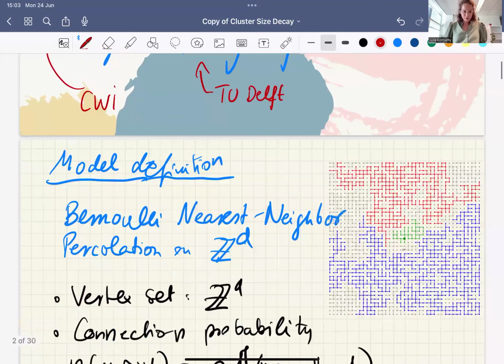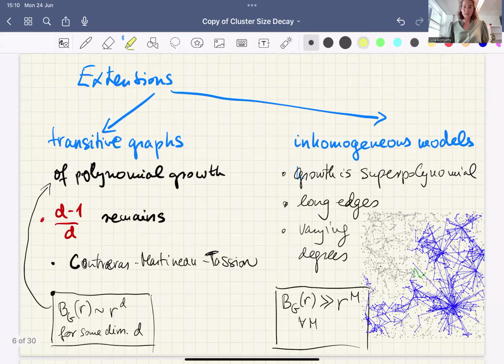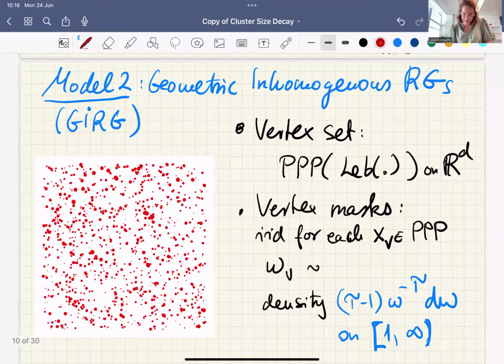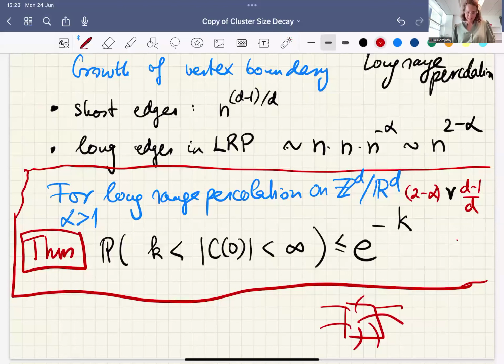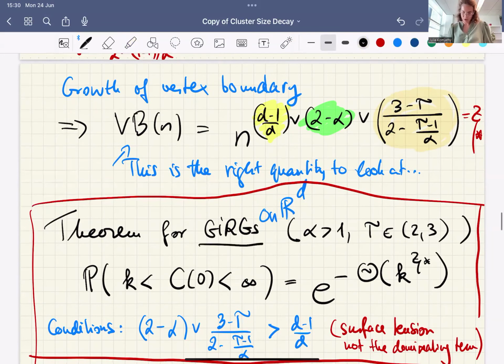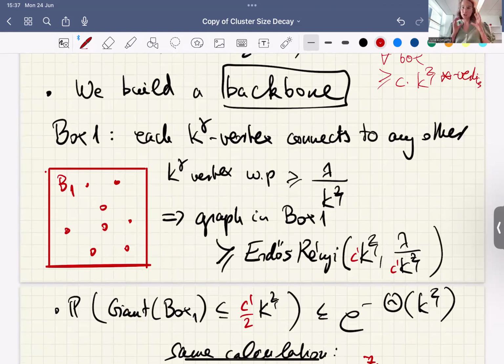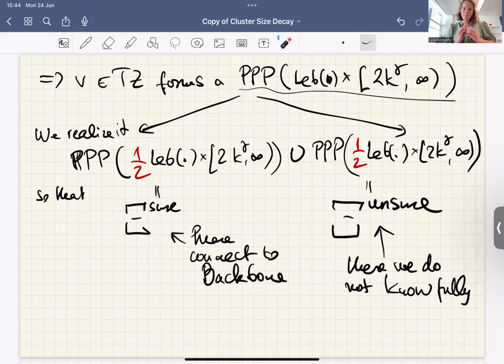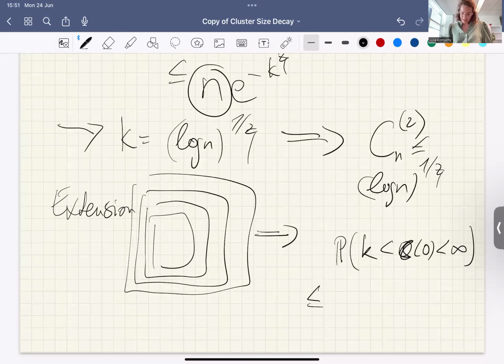OWPS June 24 2024, Juliá Komjáthy